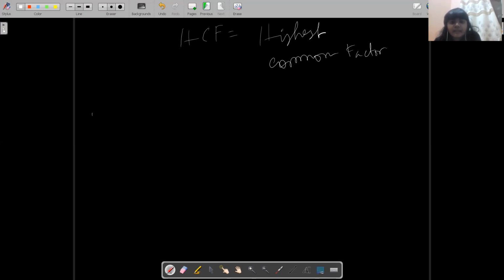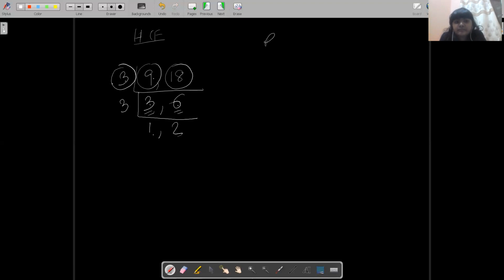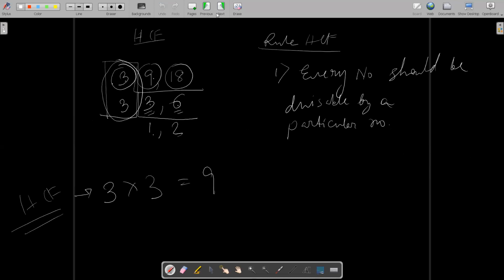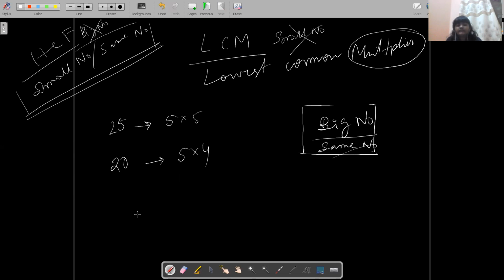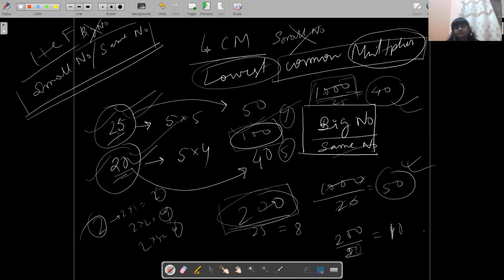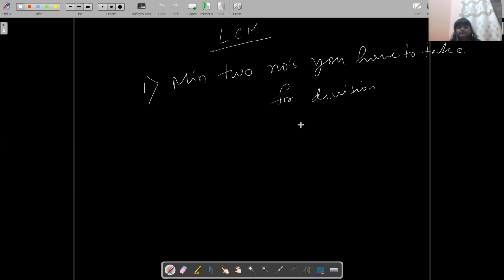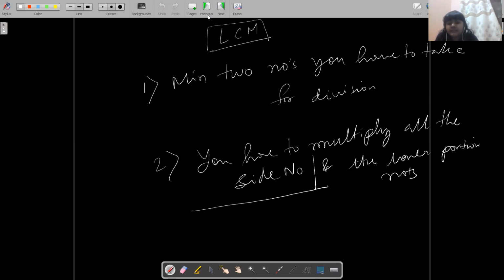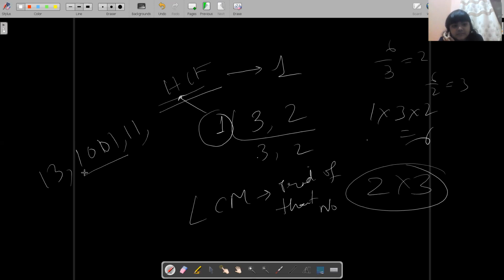Factors, HCF, LCM A most important concept for Students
Factors, HCF, LCM is a very good concept of class 5th, 6th standard. I tried my best to make it clear. For any doubt or if You are interested to take my guidance please ping me on my Whatsapp @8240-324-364.